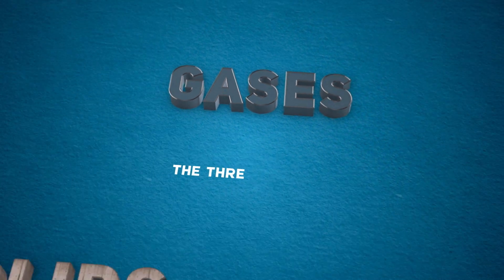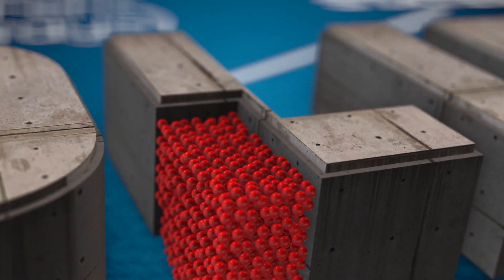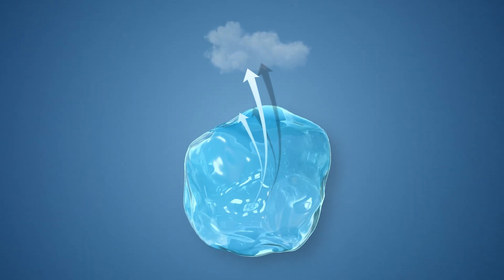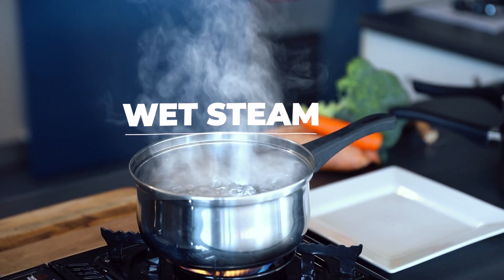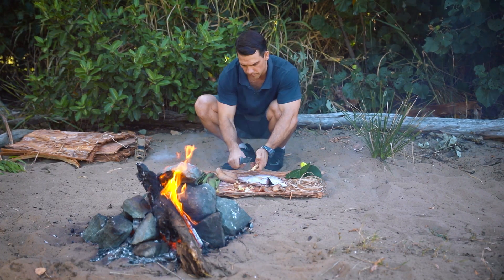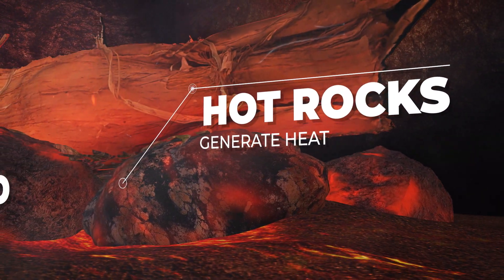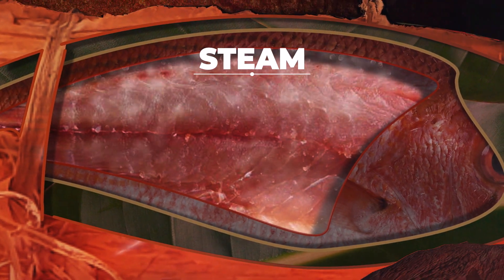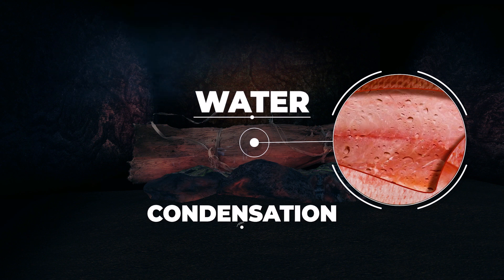Ground oven – states of matter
The video illustrates how Aboriginal and Torres Strait Islander Peoples have worked, and continue to work, with materials that have the chemical propensity for changing states.